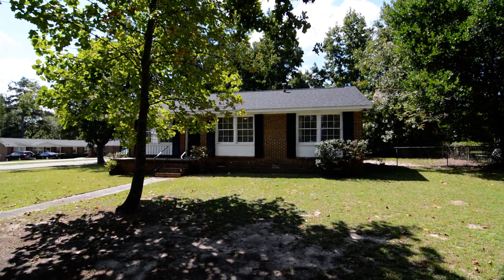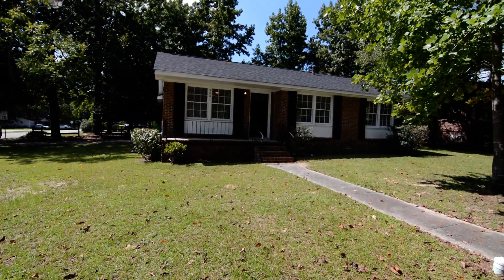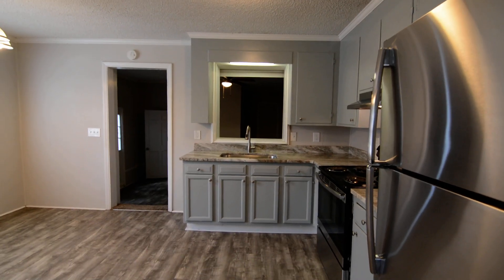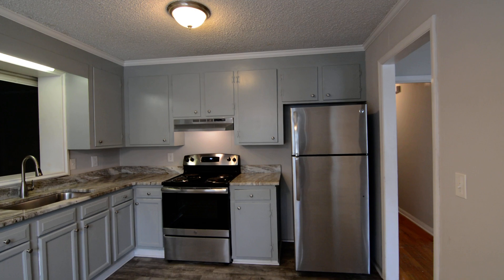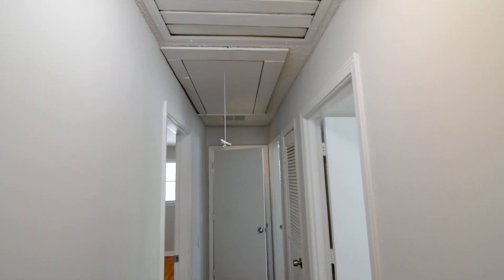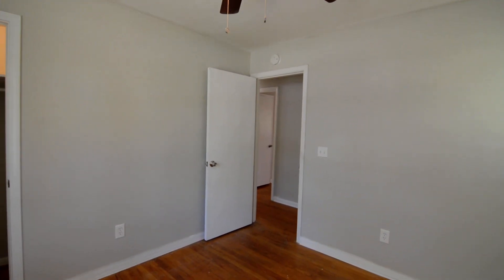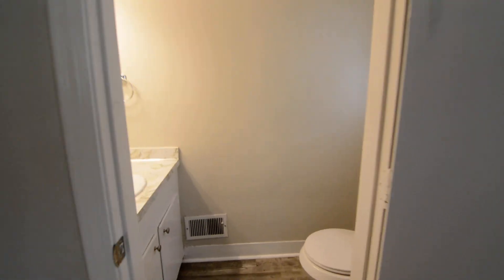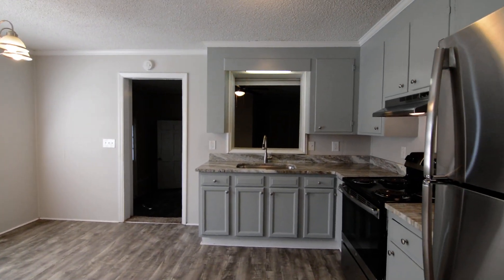3801 Trotter Rd, Columbia, SC 29209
Neat, updated 3 bedroom, 1.5 bath home in the Pine Lakes neighborhood in Southeast Columbia. This home sits on a corner lot and has a covered front porch, side entry driveway, and fenced backyard w/ patio. Inside boasts real hardwoods and luxury vinyl plank flooring throughout! Living room off entry w/ lots of natural light. The kitchen has an eat-in dining area, granite counter tops, grey cabinets, and included stainless steel range/oven and refrigerator. Huge converted den off kitchen with high ceilings, ceiling fan, and full-size laundry/utility room. Master suite boasts two closets and half bathroom. Two additional bedrooms and a full bath w/ tiled tub/shower off the hall. Convenient to I-77, VA Hospital, UofSC Med School, and Fort Jackson. Richland 1 schools.

All Turner Properties residents are enrolled in the Resident Benefits Package (RBP) which includes renters insurance, HVAC air filter delivery (for applicable properties), credit building to help boost your credit score with timely rent payments, $1M Identity Protection, move-in concierge service making utility connection and home service setup a breeze during your move-in, our best-in-class resident rewards program, and much more! More details upon application.